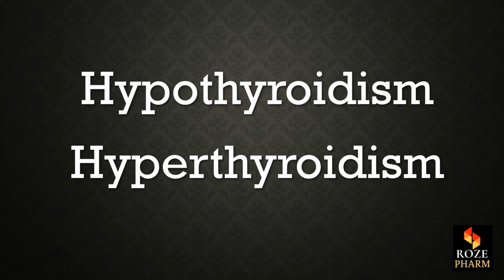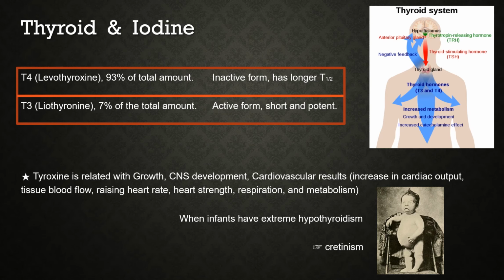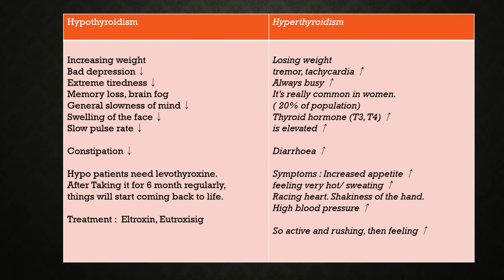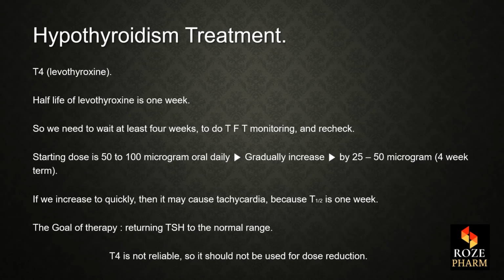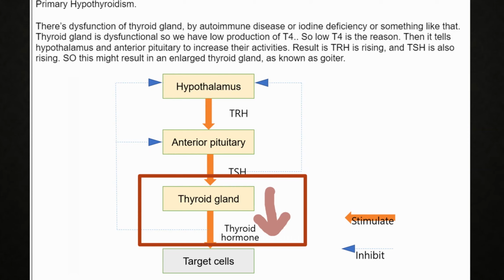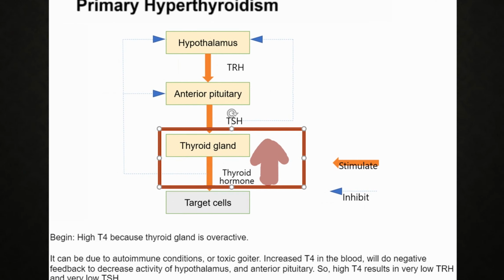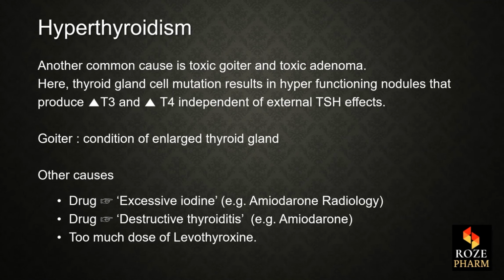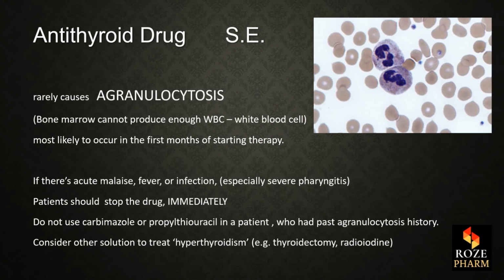Thyroid lecture, Hyperthyroidism, Hyperthyroidism, goiter, levothyroxine, USMLE, medical, Roze pharm